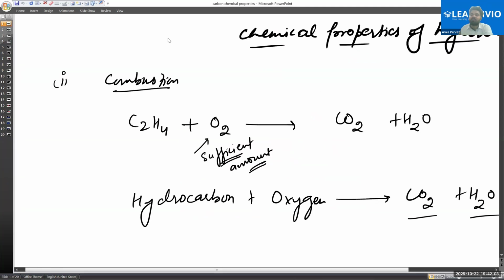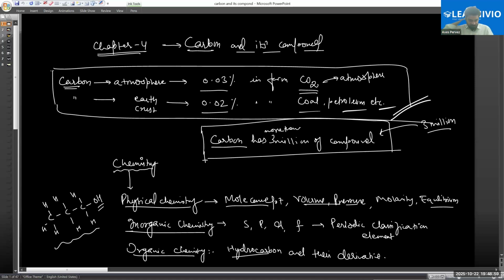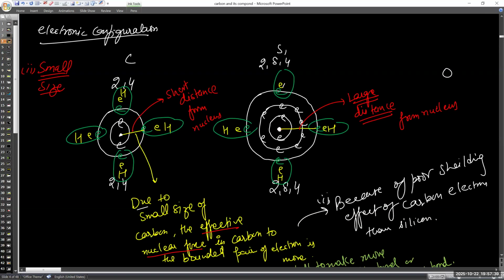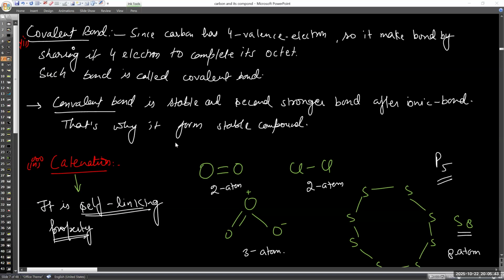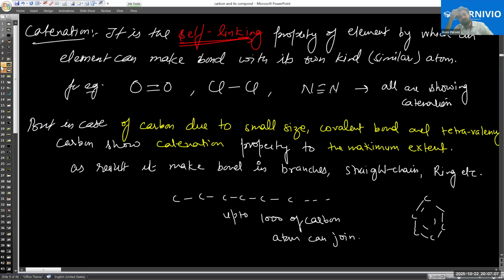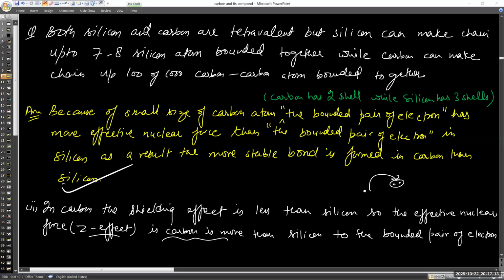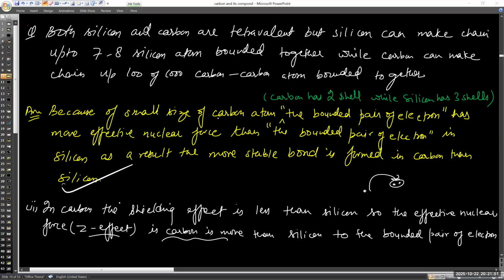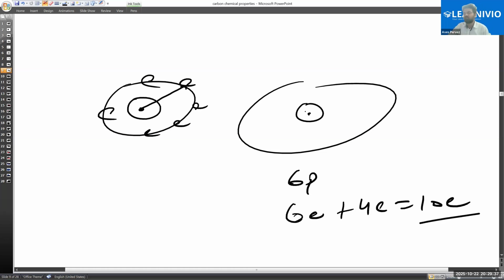Learnivio | 10th_CBSE_C1__2025-10-22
Edukiran Pvt Ltd
109, Pocket 1, Jasola, New Delhi - 110025
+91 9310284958